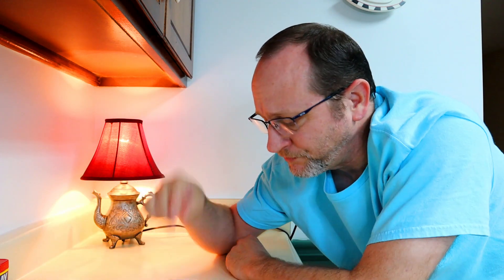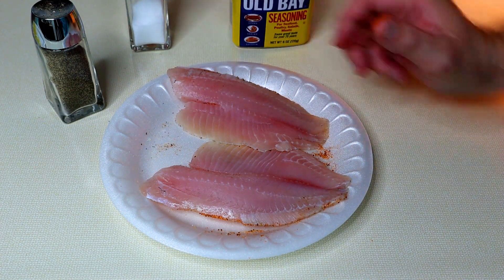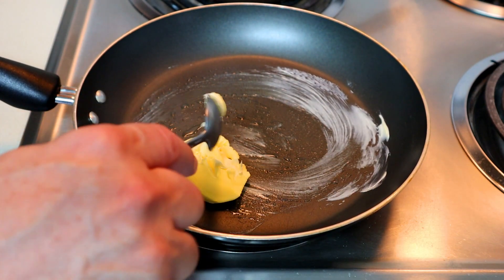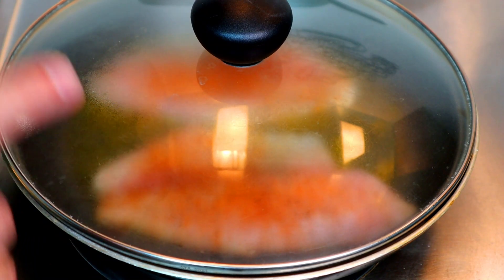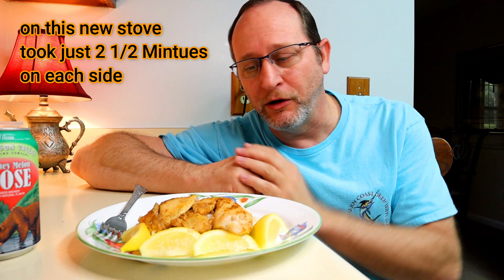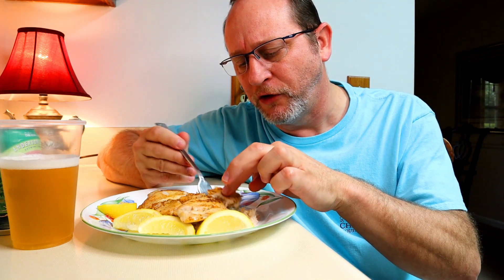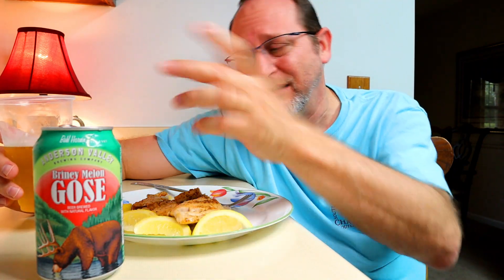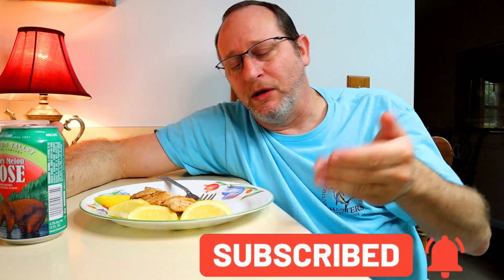Quick skillet Tilapia Recipe